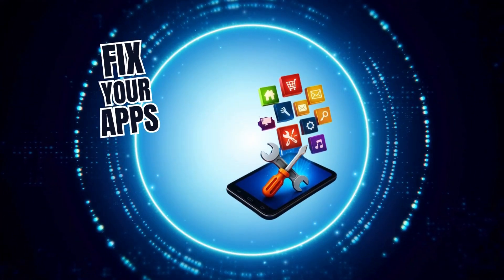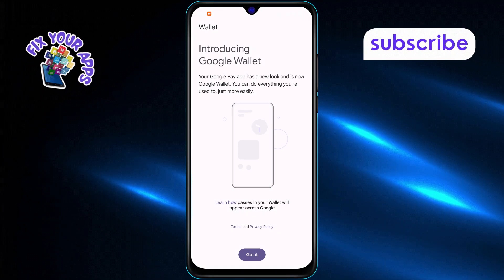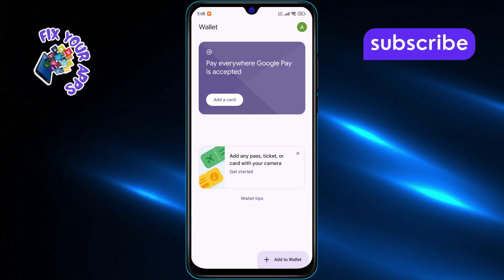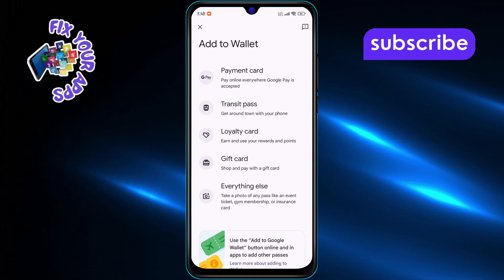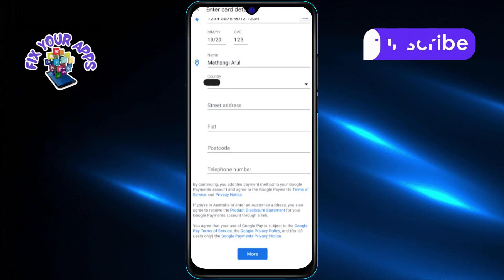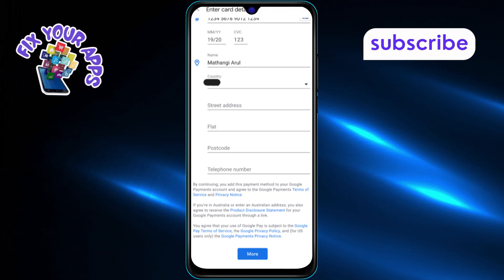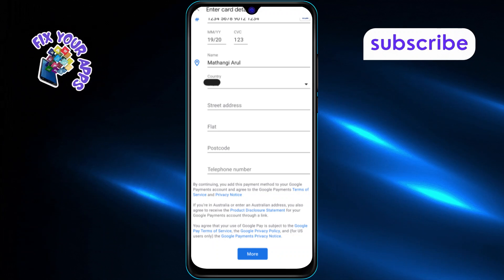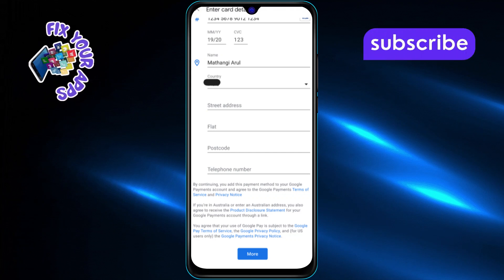How To Add Credit Card in Google Wallet - Step-by-Step Guide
How To Add Credit Card in Google Wallet

Adding a credit card to Google Wallet lets you make payments quickly and securely using your phone. It simplifies purchases both online and in stores without needing your physical card every time. Many people want to use this convenient payment method but don’t know how to get started. This video explains what Google Wallet is and why adding your credit card to it can be helpful. You’ll learn the basics and understand why setting up Google Wallet is a smart choice for easy payments.

* How to add credit card to google wallet
*Google wallet add card step by step
* Setup credit card in google wallet app
* Add payment method google wallet
* Google wallet credit card tutorial